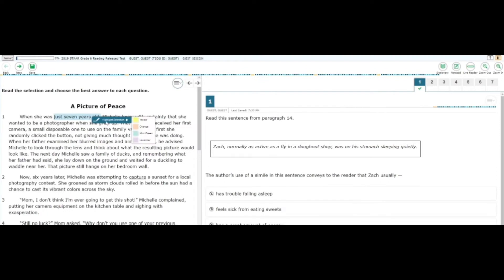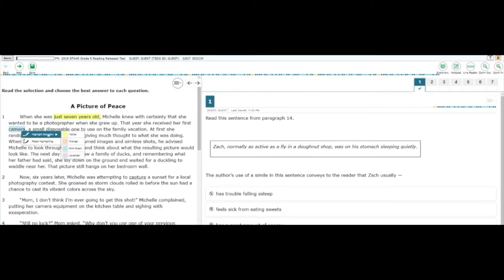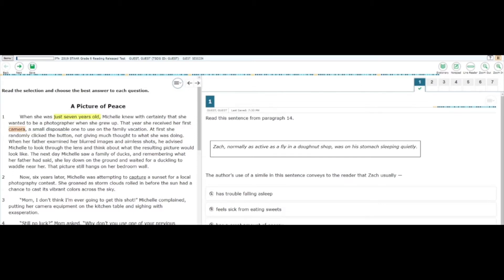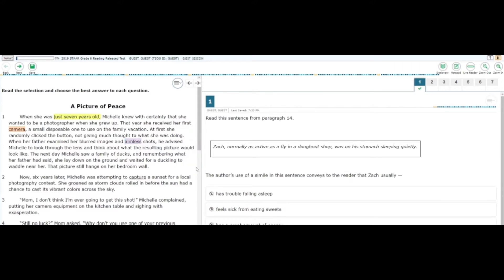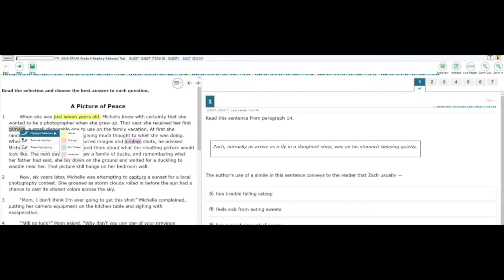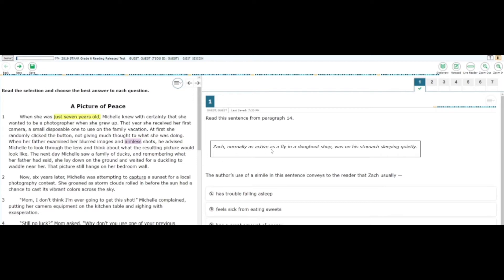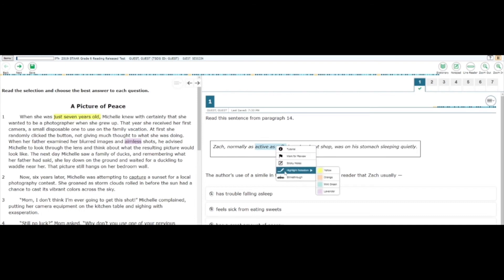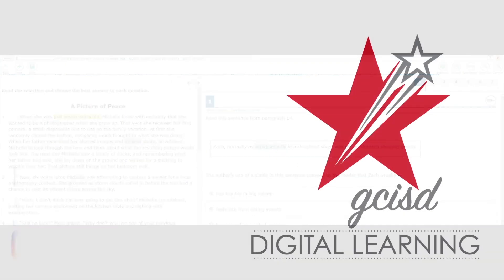STAAR Online Feature Video - Highlight Tool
This is one of the new customizable features on the STAAR online exam.